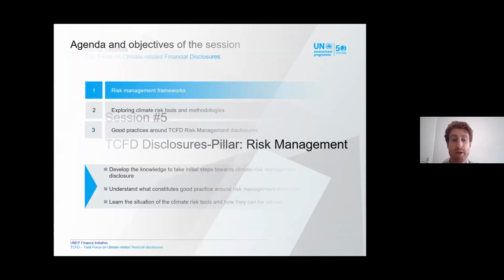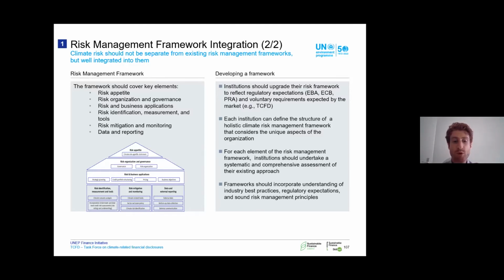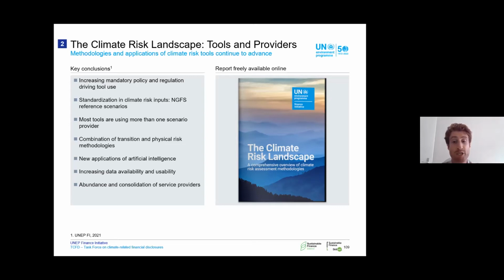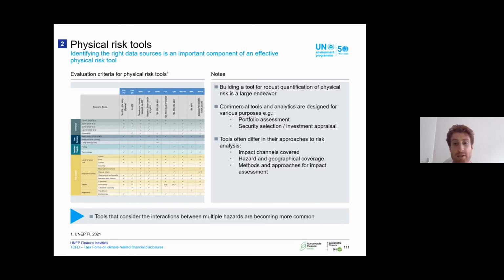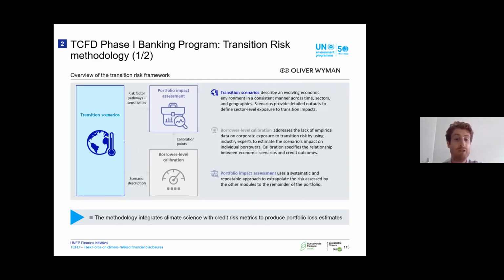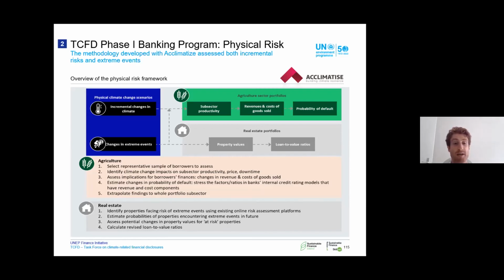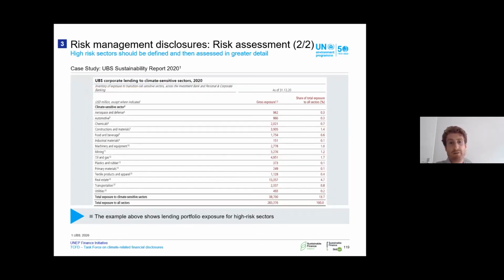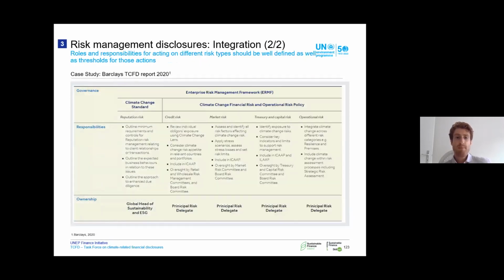#5 TCFD Disclosures Pillar Risk Management